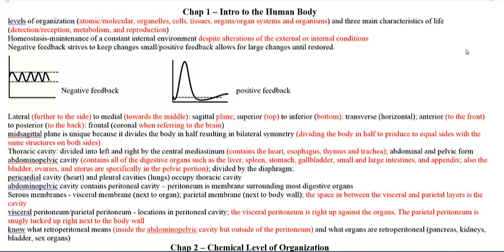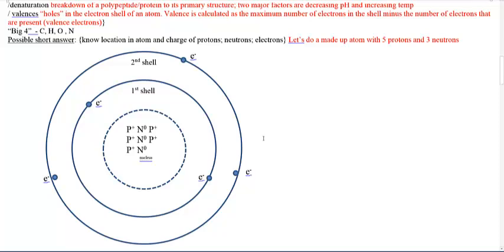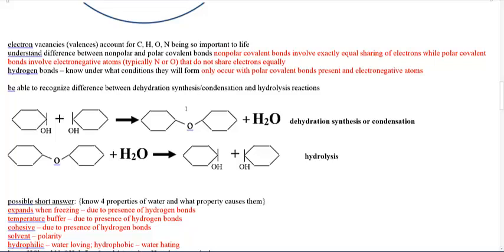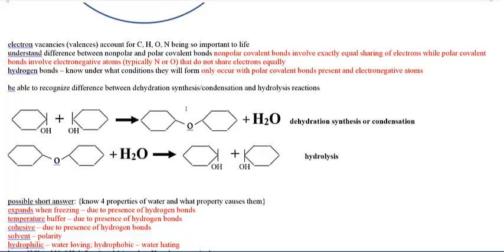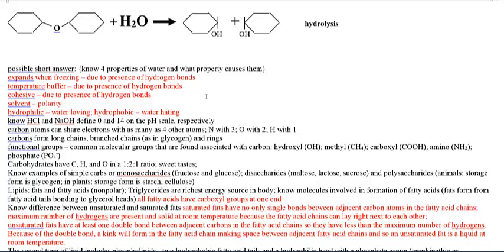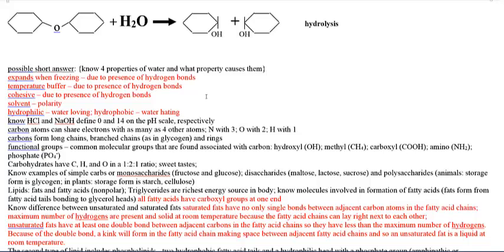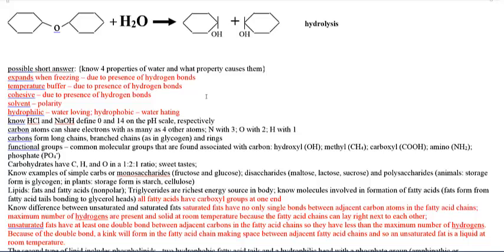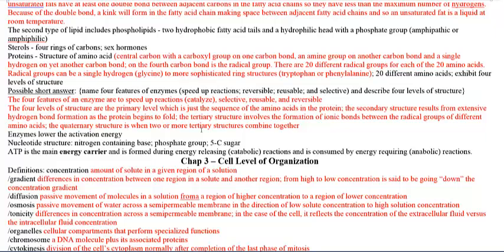Review for Lecture Exam I Video Part 1 26m24s